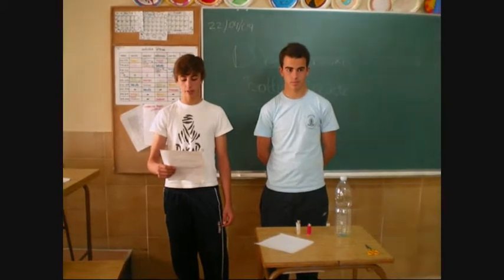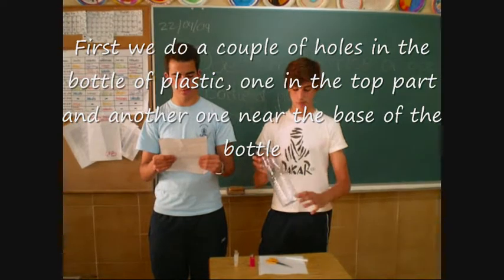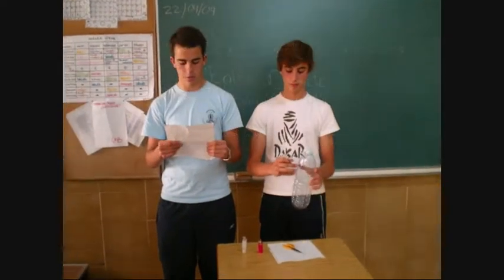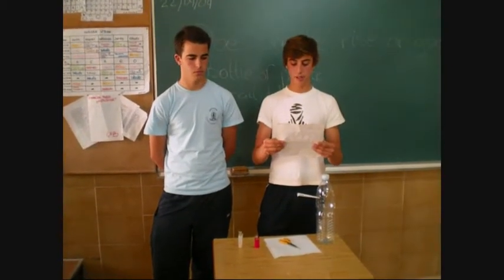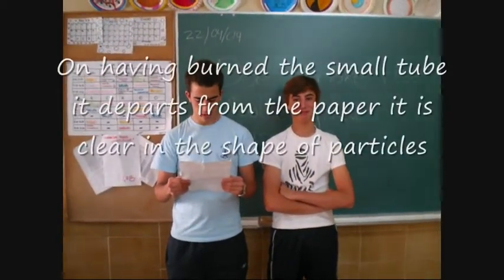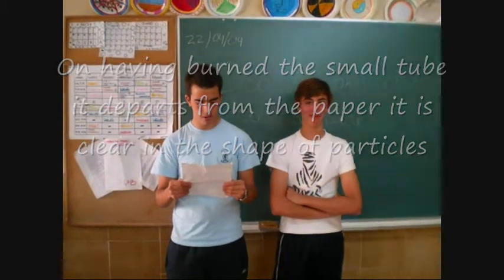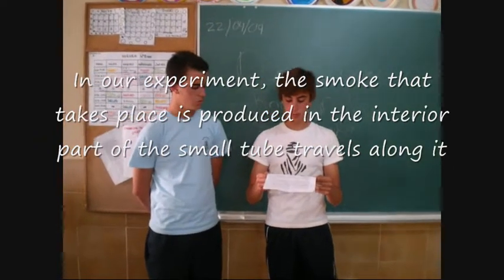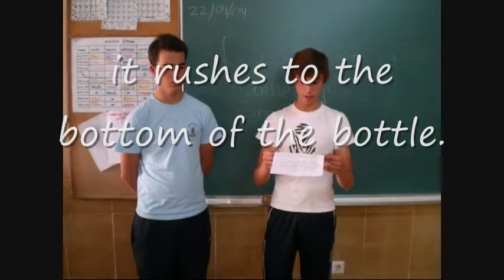Does smoke rise or goes down?